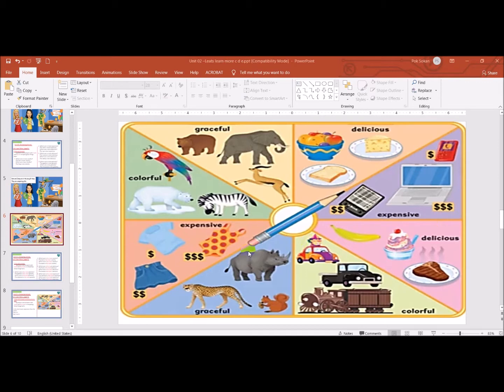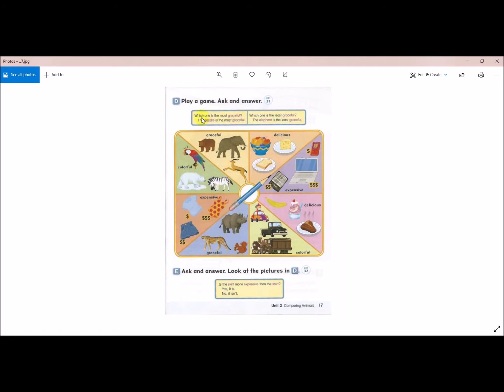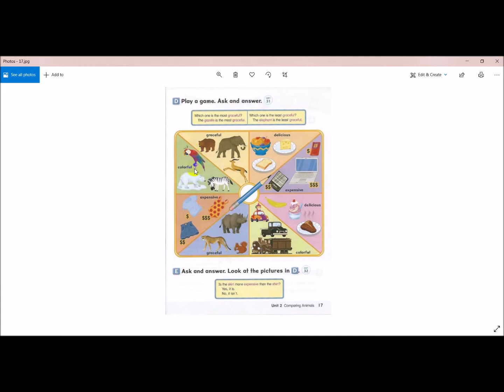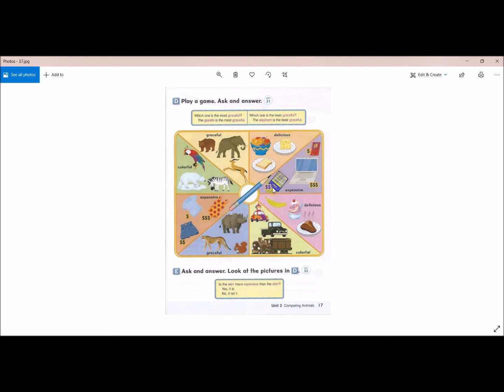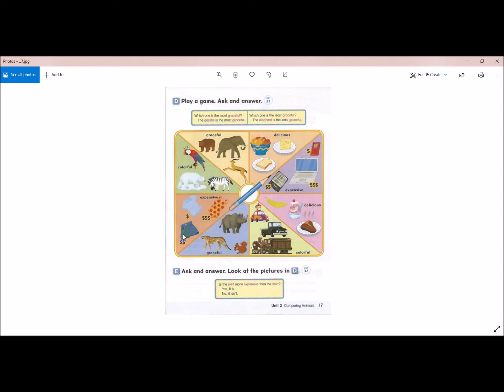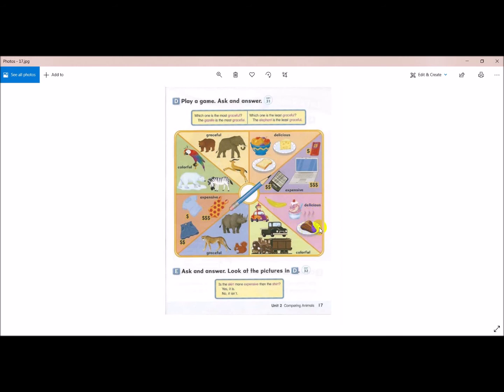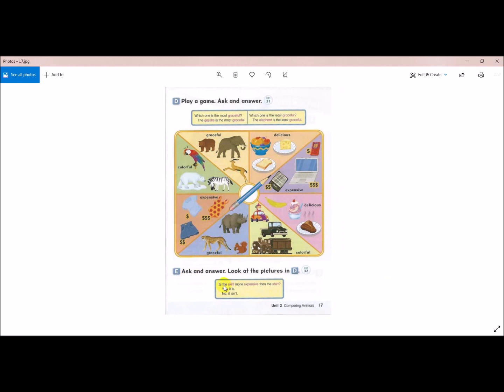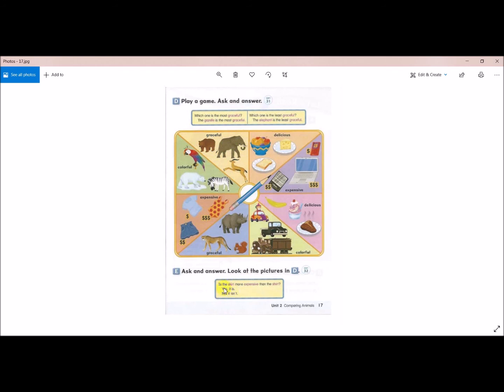Unit 02-Comparing Animals.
D & E -Ask and answer.